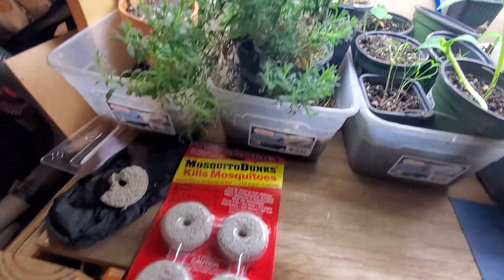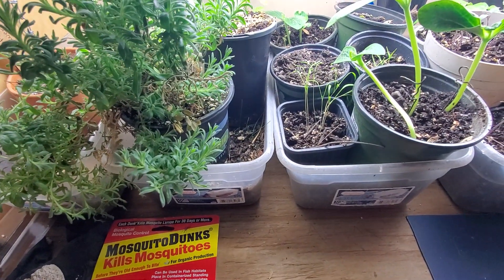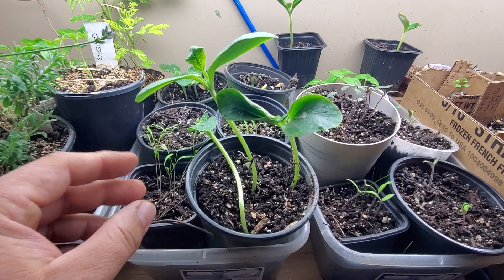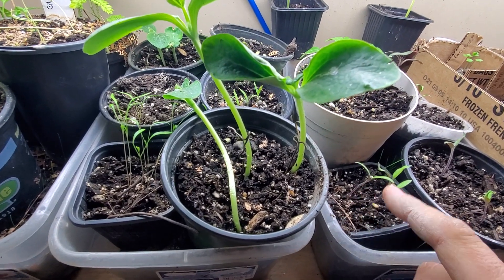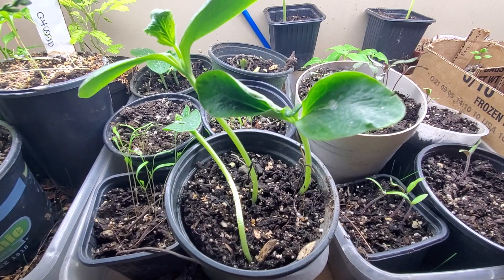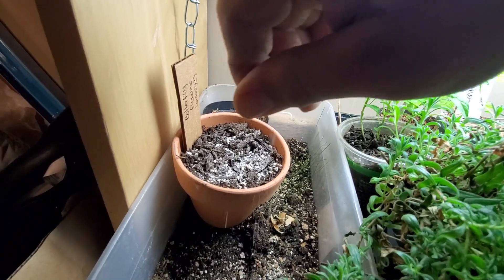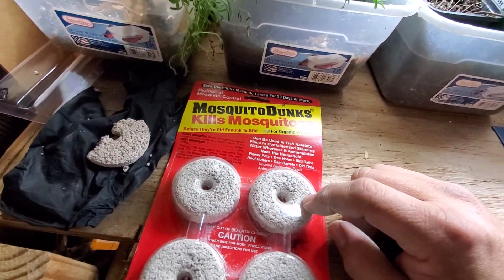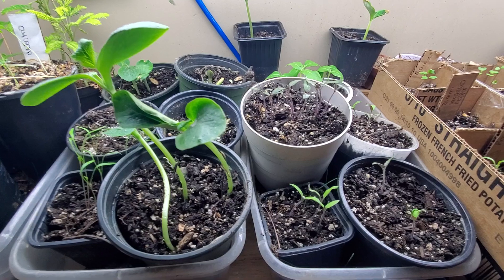How I get rid of gnat flies on my indoor seedlings . organic and easy gnat control.